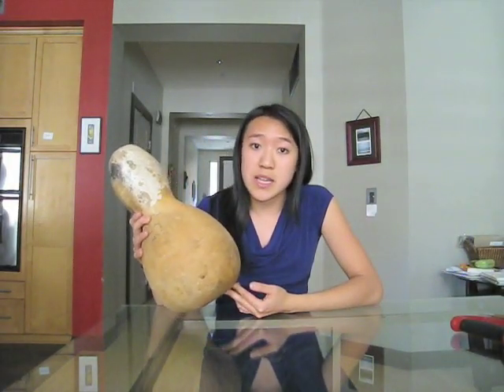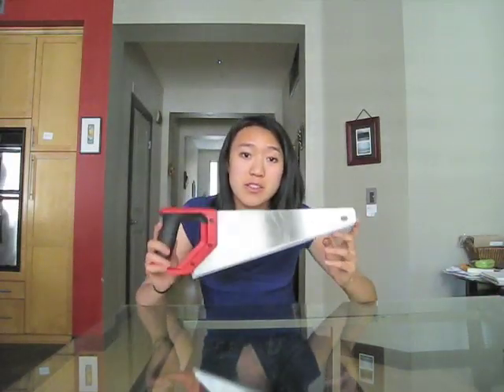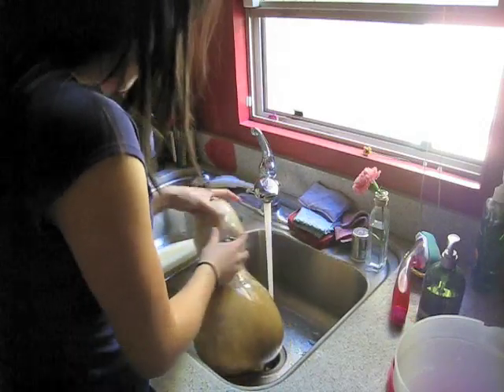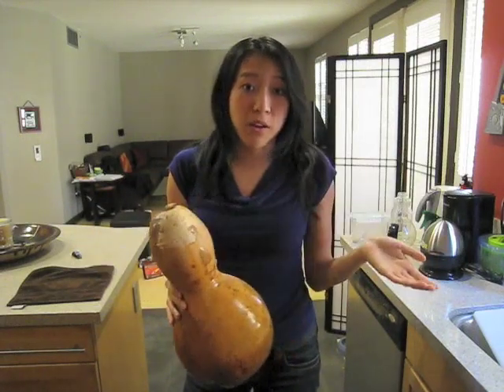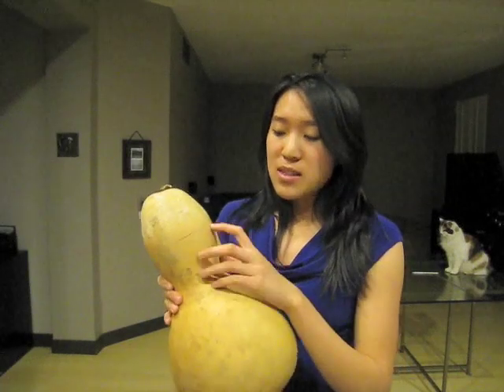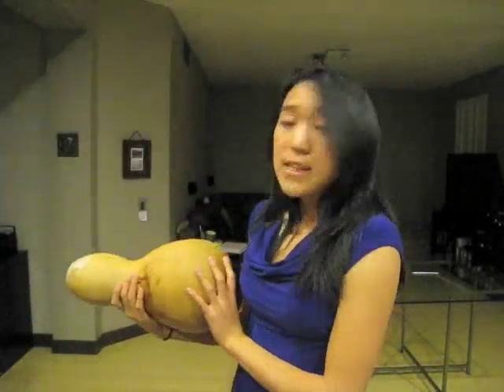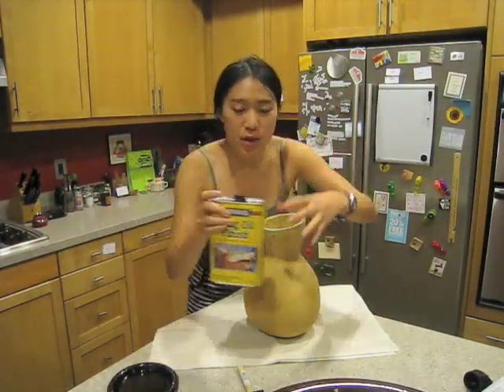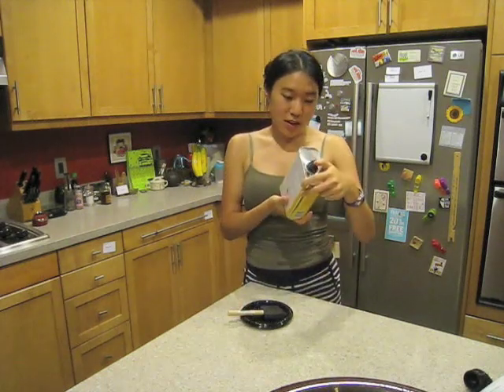How to Make Shekere (Part 1/4)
instructional video on Stanford Taiko's shekere making technique